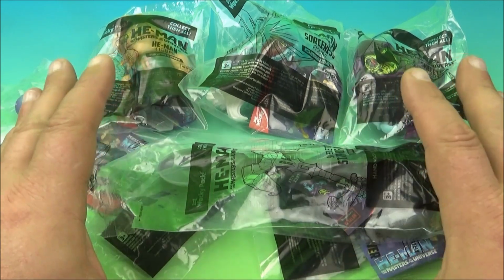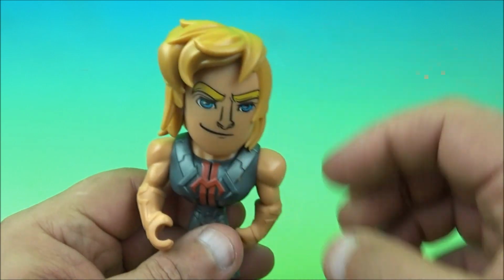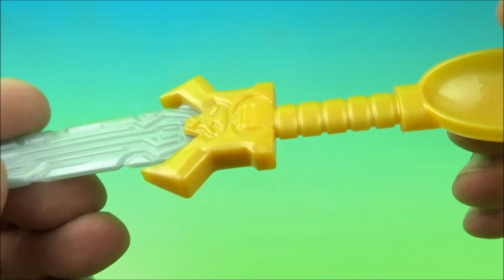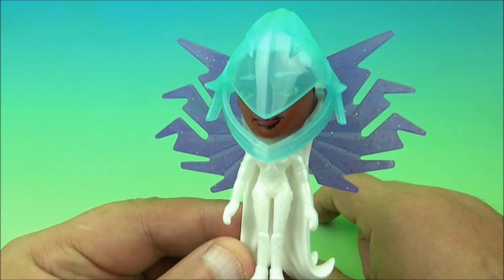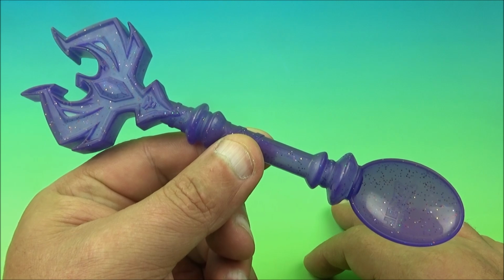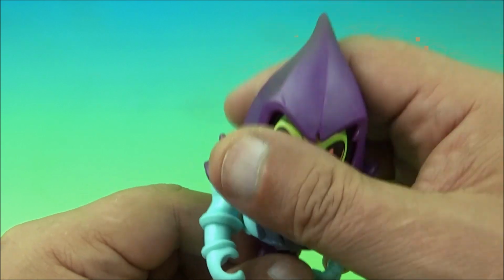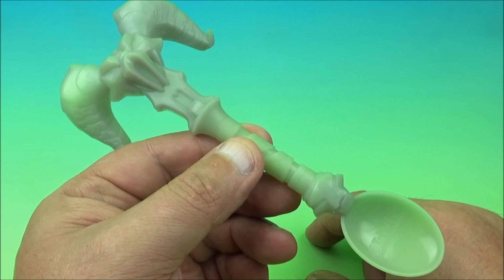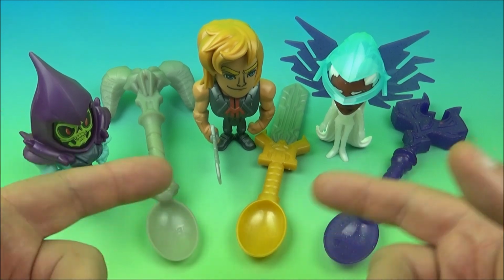2022 HE-MAN and THE MASTERS OF THE UNIVERSE FULL set of 6 SONIC DRIVE IN COLLECTIBLES VIDEO REVIEW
THE ONE AND ONLY "ORIGINAL FASTFOODTOYREVIEWS!"